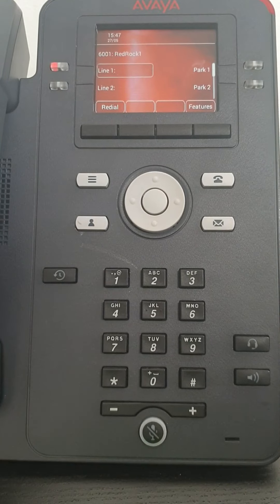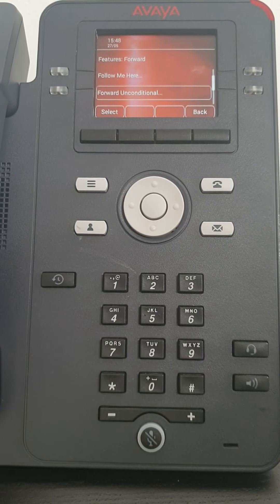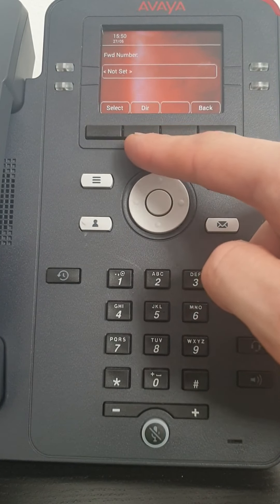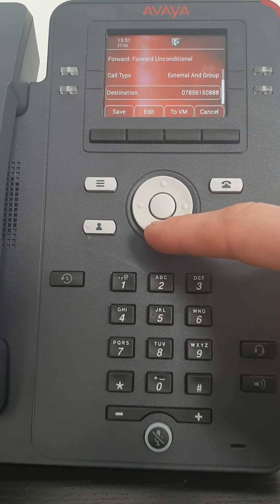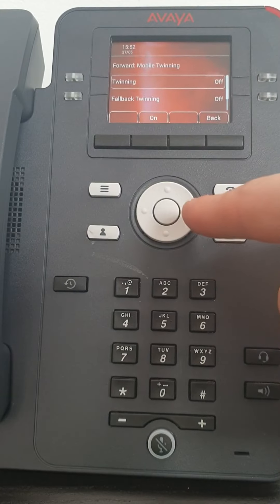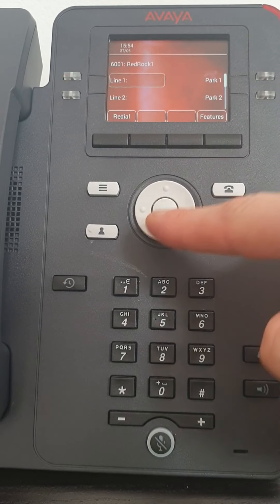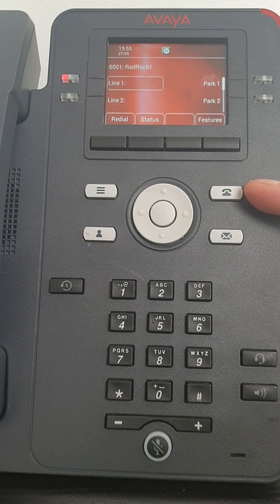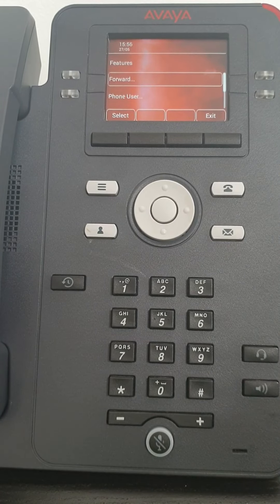Avaya J139 Features Menu